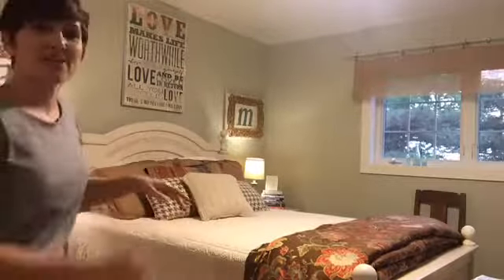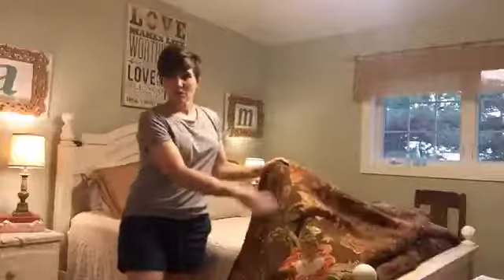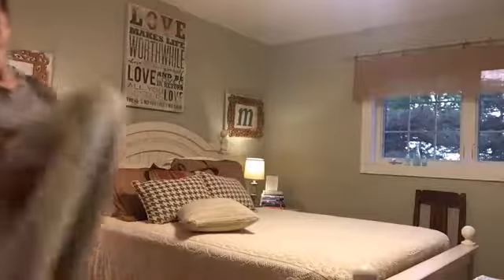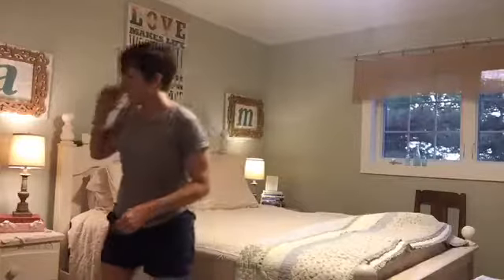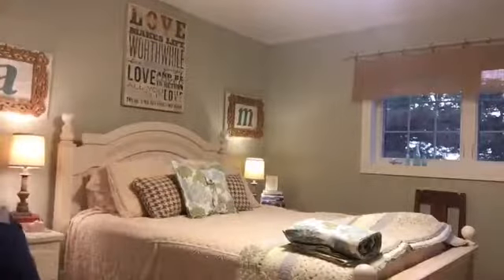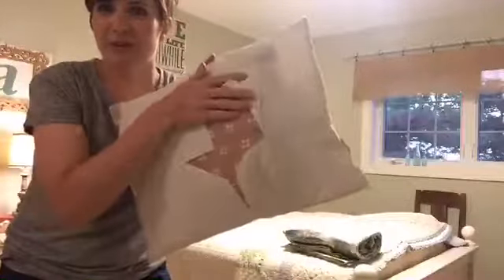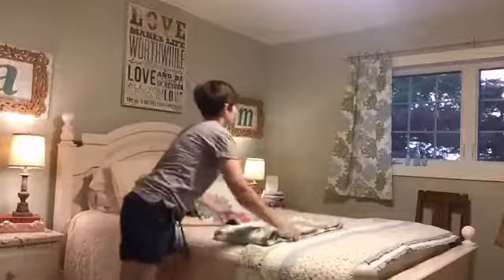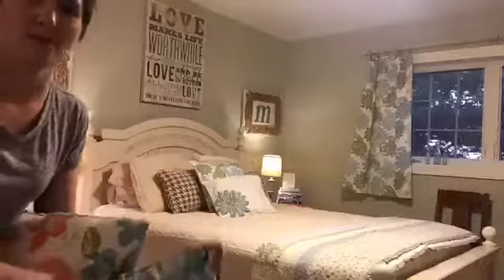simple summer bedroom decor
Here's how to add some light and fresh summer style to your existing bedroom decor. The ideas are quick and easy, not to mention frugal! and our "Happy Home Hacks" Facebook group to chat with like-minded decorators and share fun, simple, budget-friendly ideas!